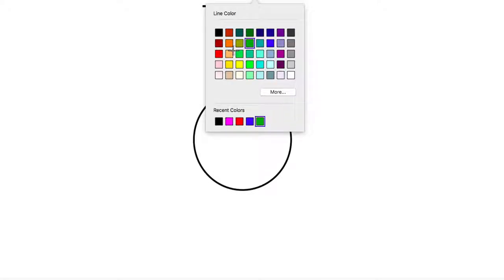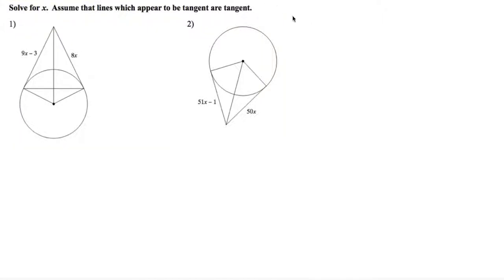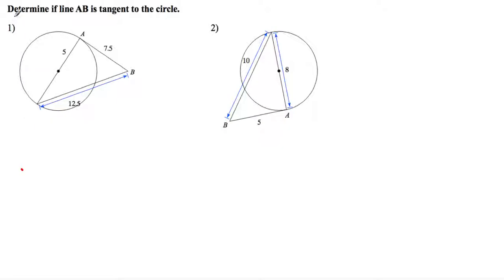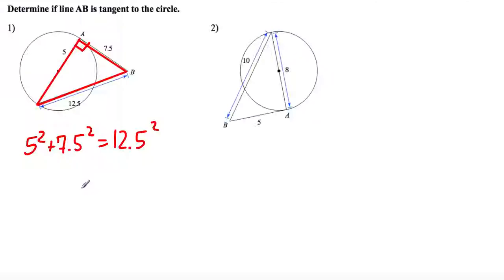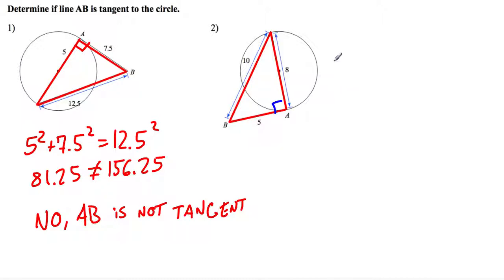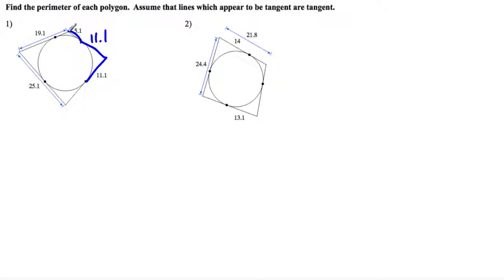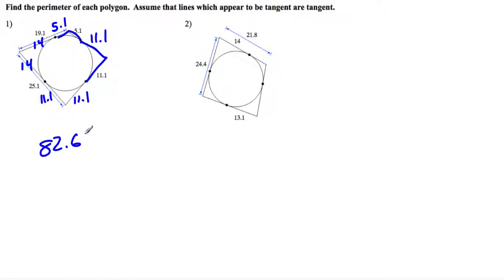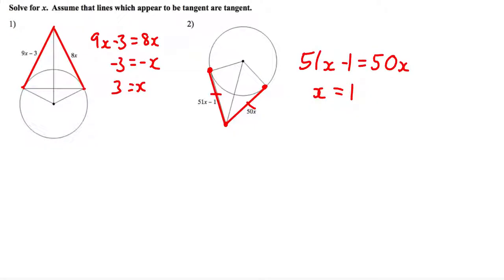Tangent Segments of Circles